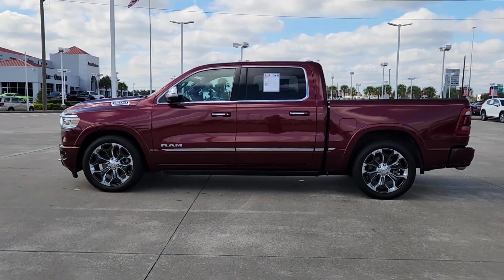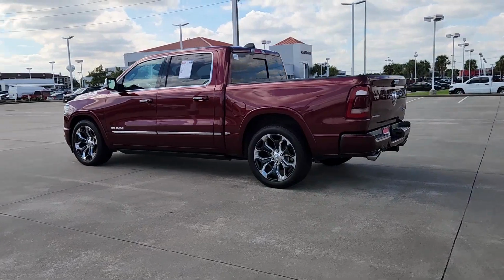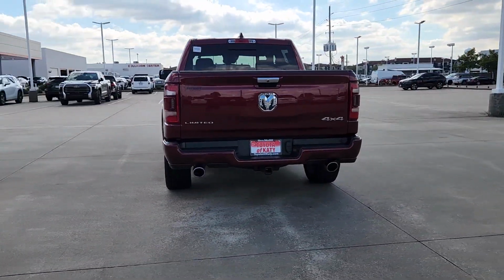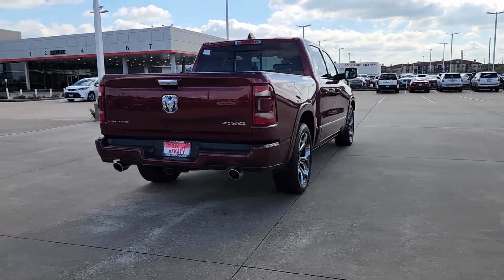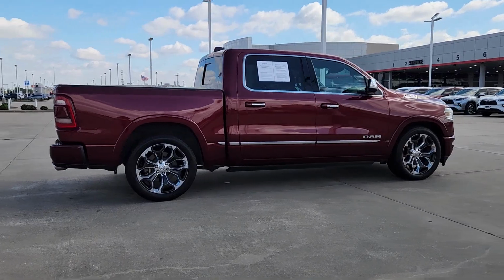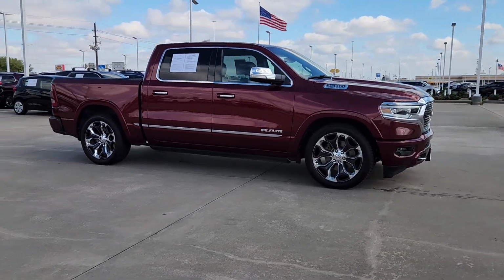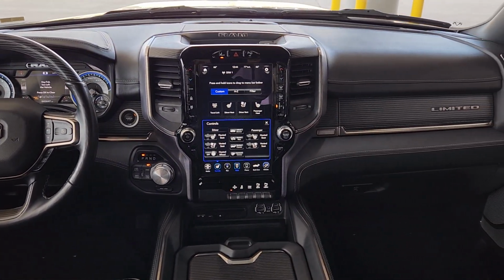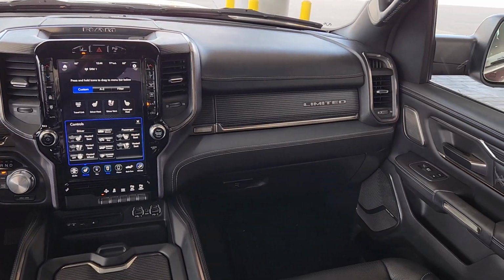2019 Ram 1500 Limited TX Katy, Houston, Cinco Ranch, Sugarland, Jersey Village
Pre-Owned 2019 Ram 1500 Limited available at Toyota of Katy located in 21555 Katy Freeway, Katy, TX, 77450. Servicing the Katy, Houston, Cinco Ranch, Sugarland, Jersey Village area.
Please mention the stock K40984A when you contact the dealership for this vehicle.

Enjoy the view of this   2019  Ram 1500.  The Ram 1500 strikes the perfect balance between tough strength and passenger comfort. Its fuel efficiency, impressive towing capacity, and safety features make it your go-to vehicle. The following are some of this vehicles highlighted options: Heated Steering Wheel
, Heated/Cooled Front Seats, Apple Carplay/Android Auto, Touchscreen Infotainment System, Pre-Collision System, Navigation System, Keyless Entry, Heated Mirrors, Fog Lamps, Back-Up Camera. Get the truck that's both strong and comfortable to drive. Get into the Ram 1500.

Additional Comments
Delmonico Red Pearlcoat 2019 Ram 1500 Limited 4WD 8-Speed Automatic HEMI 5.7L V8 Multi Displacement VVT\n\nNO HIDDEN FEES ( WHAT YOU SEE IS WHAT YOU PAY) 3 DAY RETURN POLICY! Odometer is 35697 miles below market average!\n\nAwards:\n  * Motor Trend Automobiles of the year   * 2019 KBB.com 10 Favorite New-for-2019 Cars   * 2019 KBB.com 10 Best Road Trip Cars   * 2019 KBB.com Best Auto Tech Awards   * NACTOY 2019 North American Truck of the Year\nIf it is a deal youre chasin then come on down to I-10 and Mason. Only at Toyota of Katy!